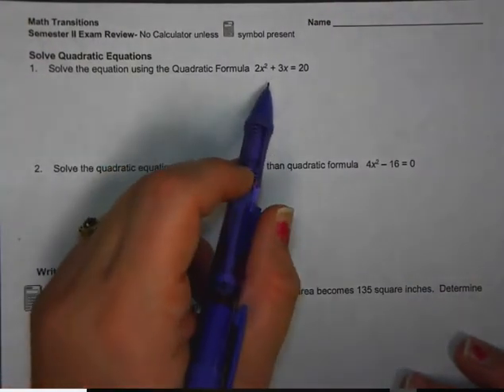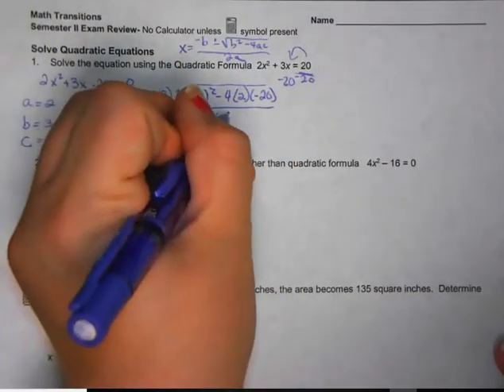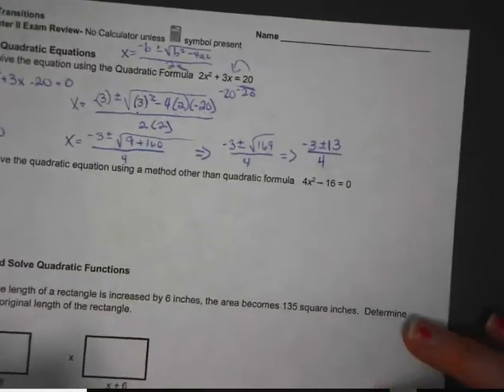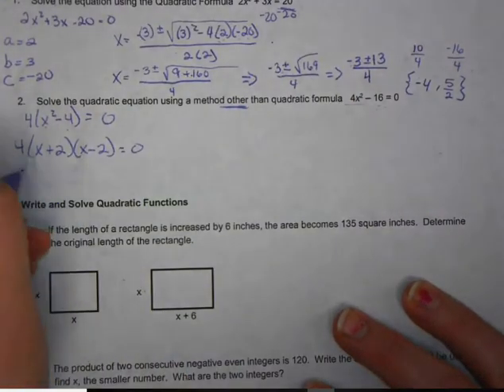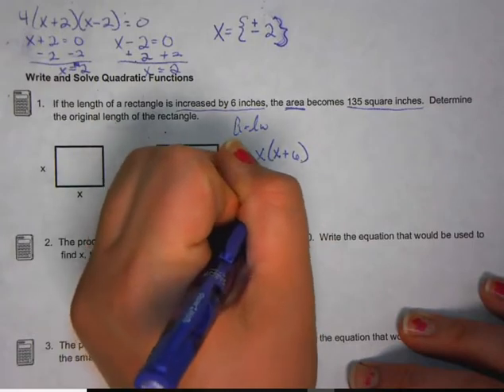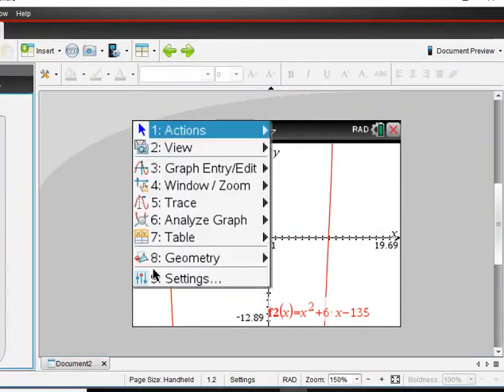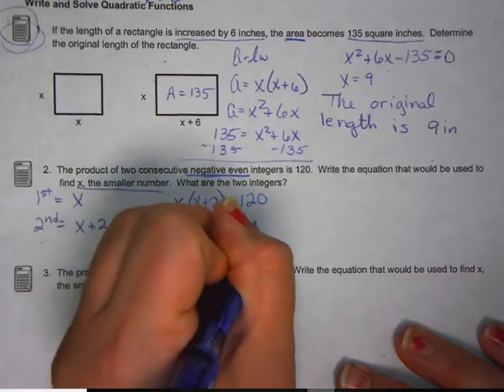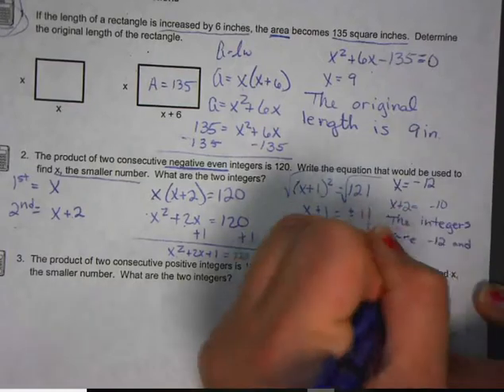Math Transitions Spring Exam Review Part 4